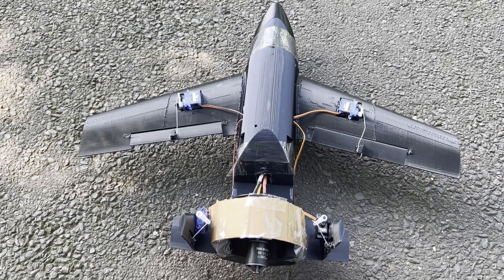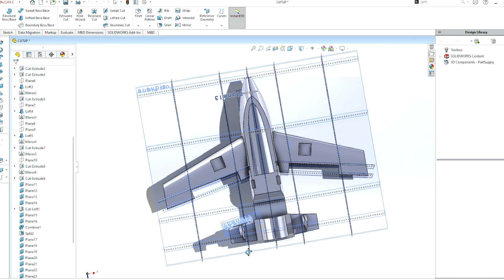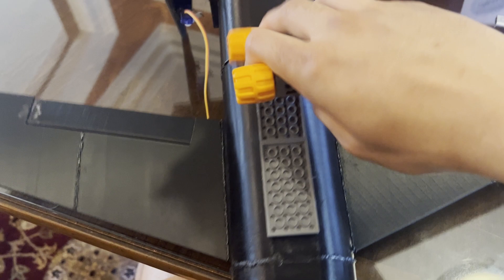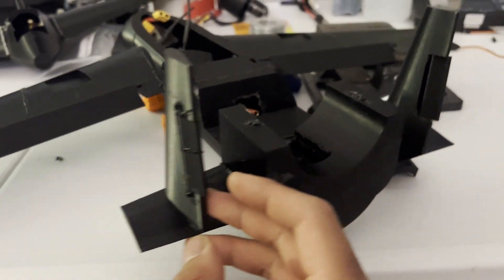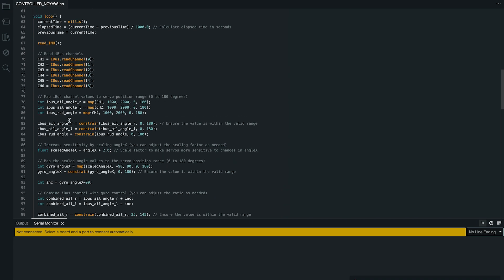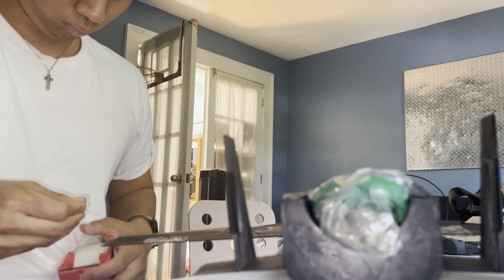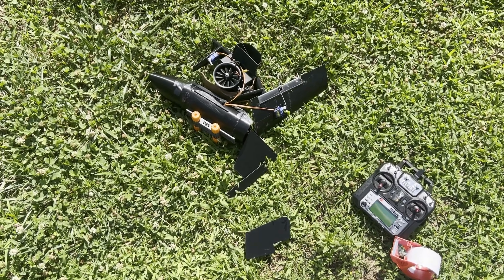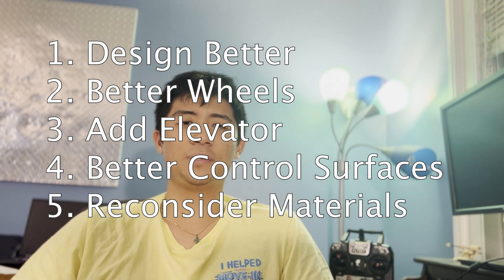$80 Fully Custom RC Plane: Mk 2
Cost breakdown below. Trying to keep costs under $100 per unit, but I might need a better gyro/an actual flight controller going forward.

64 mm EDF
About 0.45 kg PLA+